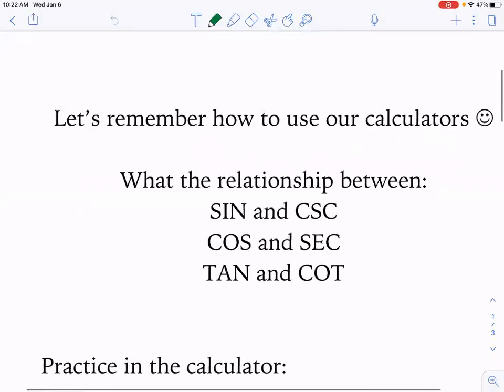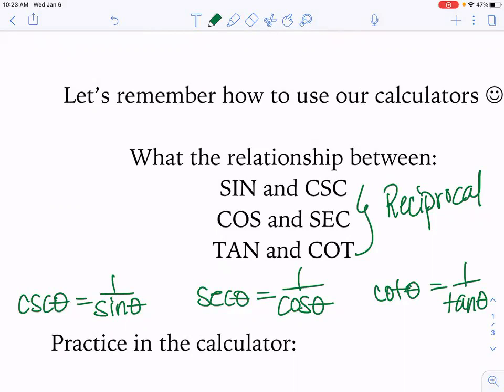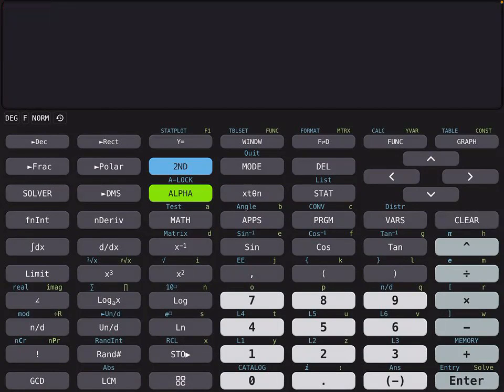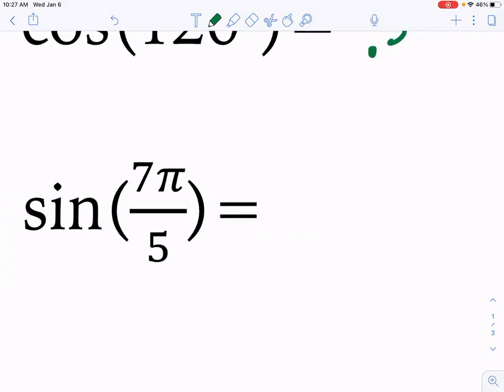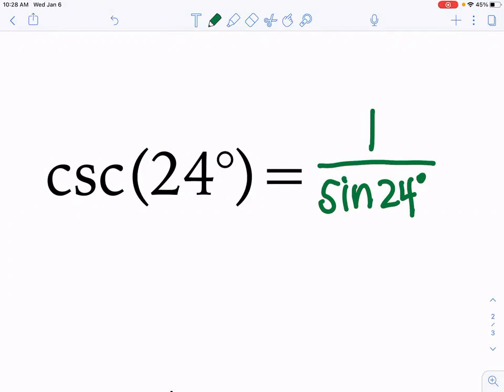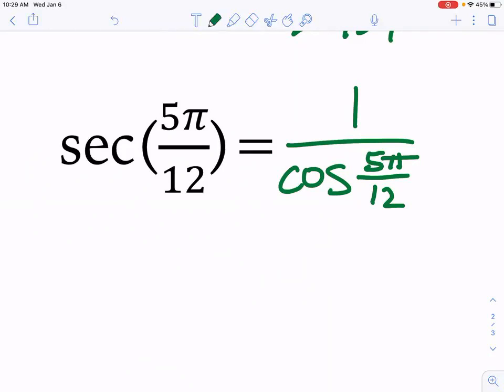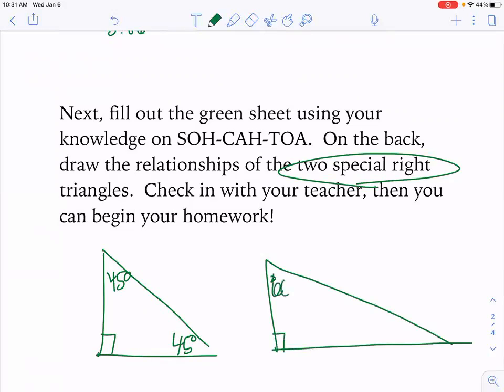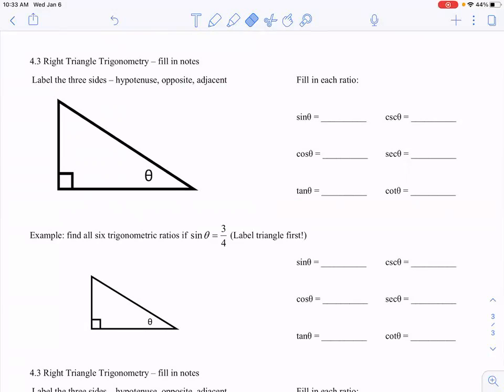4.3 (1/6/21) H Pre Calc